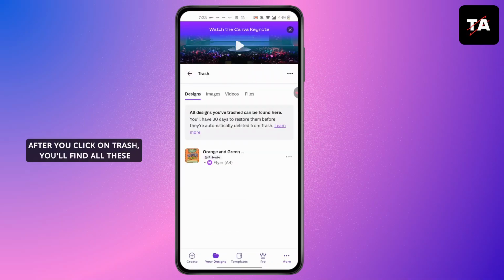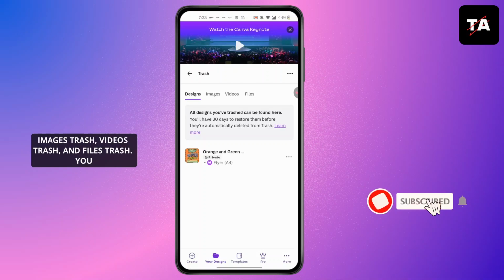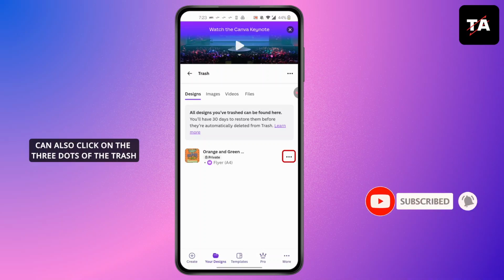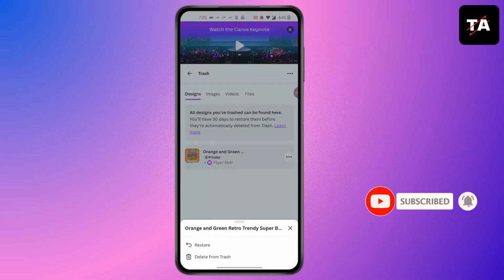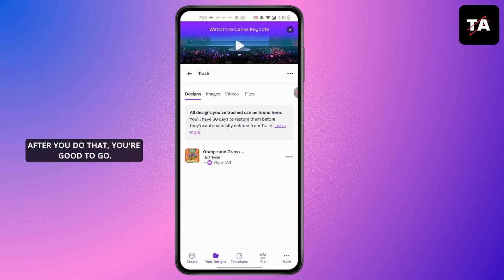Where is the Trash Folder on Canva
Welcome to our step-by-step guide on "Where is the Trash Folder on Canva"! If you're trying to recover deleted designs, restore a project, or simply find where Canva stores your deleted files, this video is for you. We’ll walk you through how to locate the Trash folder on Canva, how to restore deleted designs, and how long Canva keeps your deleted files. Whether you're using Canva on PC, laptop, or the mobile app, this guide will help you quickly navigate to the Trash section and recover your work with ease.

In this video, we will show:
• How to find deleted designs in Canva
• How to restore deleted files in Canva
• How to recover accidentally deleted designs
• Where to find Trash in Canva mobile and PC
• How long Canva keeps deleted items
• How to permanently delete items in Canva